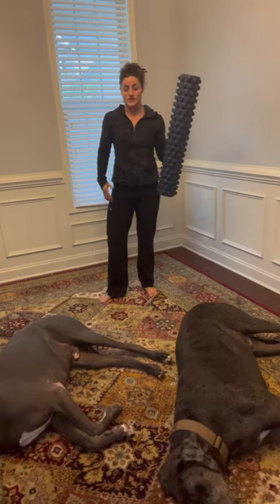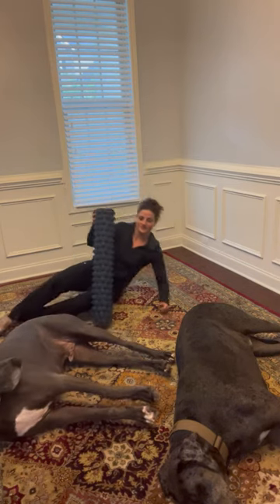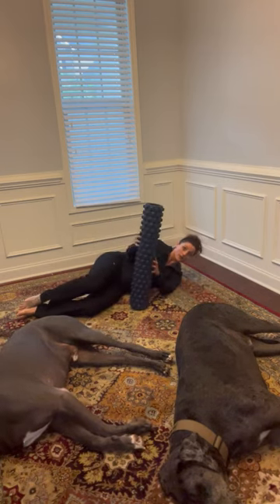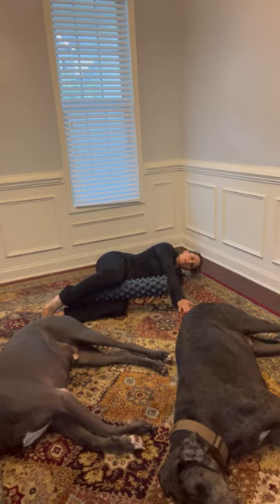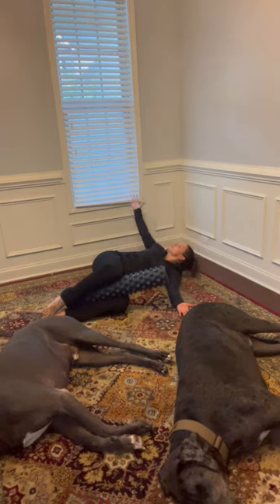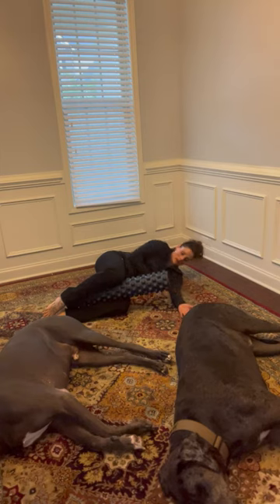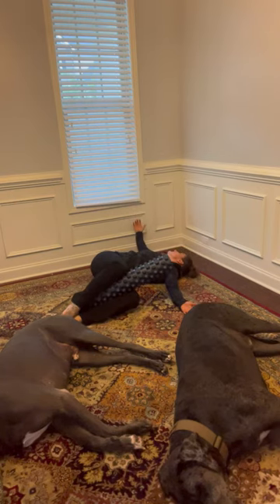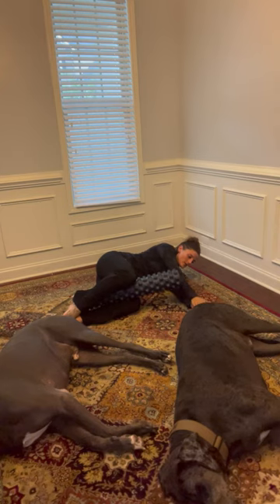Open Book Stretch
Open book stretch can be used to improve mobility in the thoracic region and shoulders